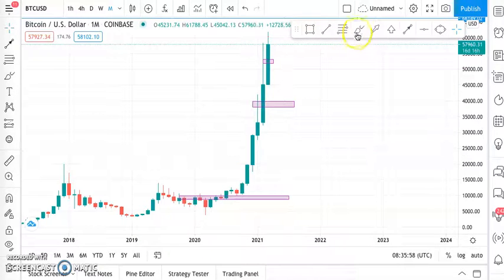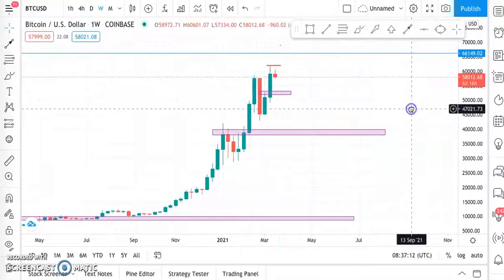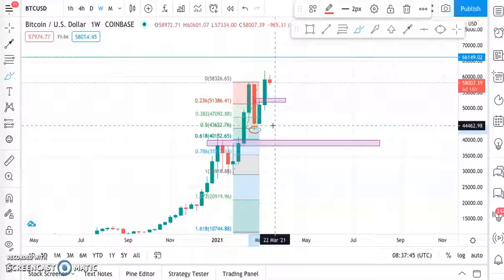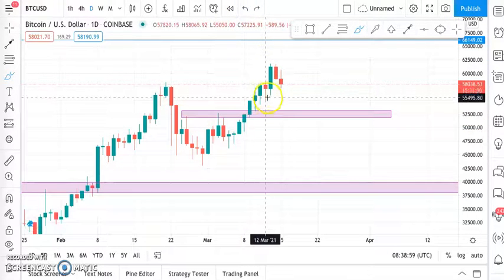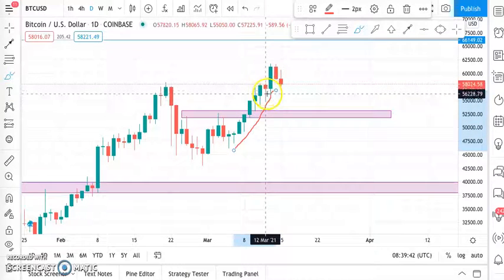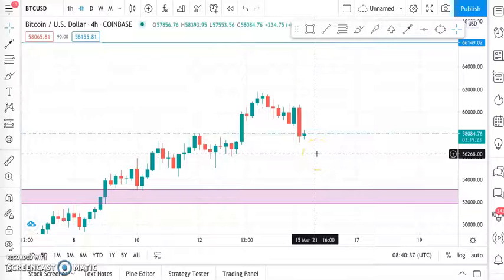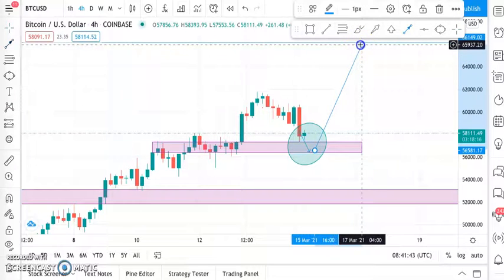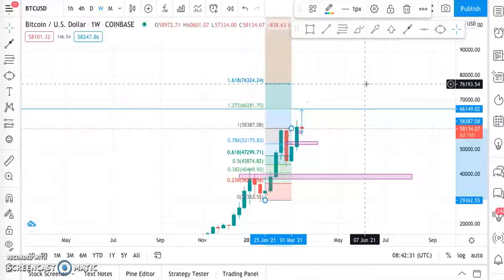Summary Video BTC Update 15th March 2021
In this video, I give you a full technical analysis on BTC/USD showing you what kind of opportunities we are looking for on bitcoin.